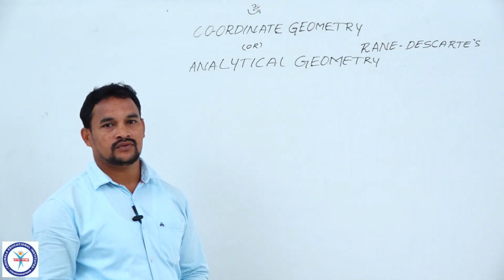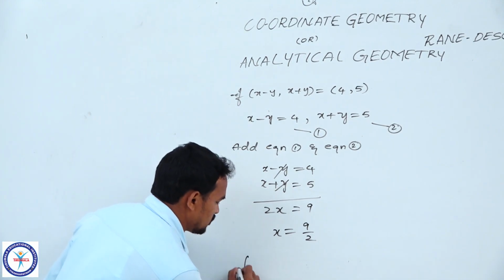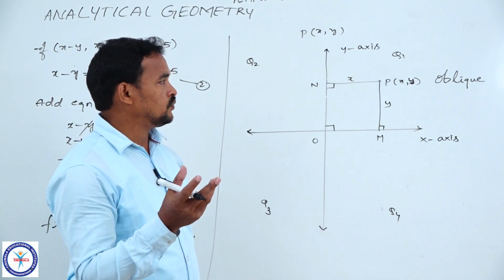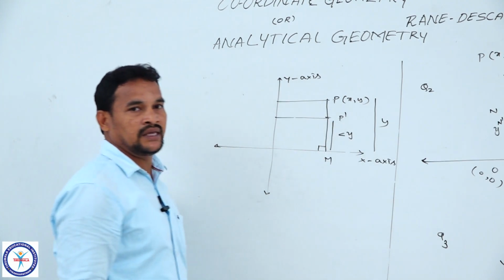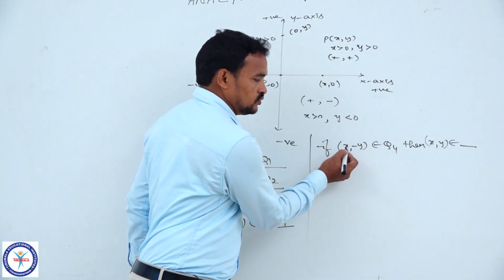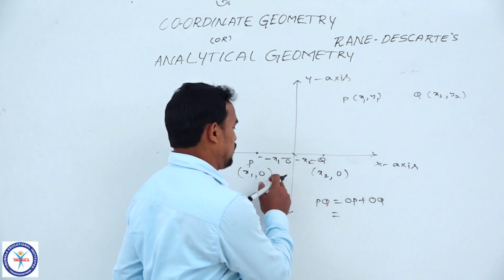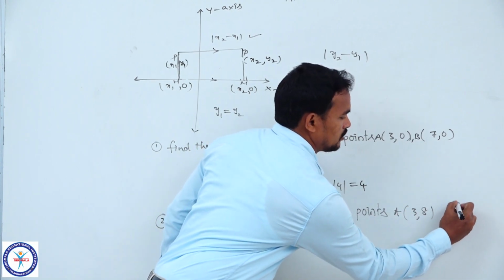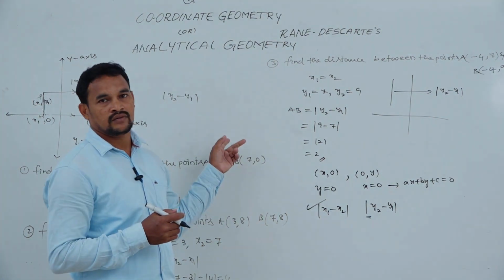IX - Maths Coordinate Geometry L 1